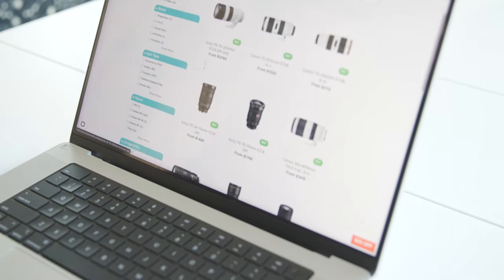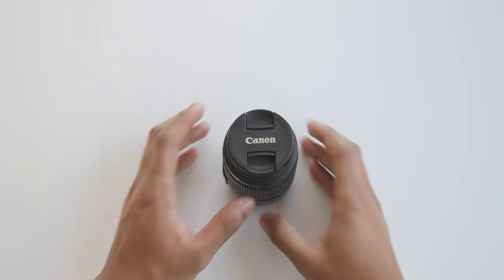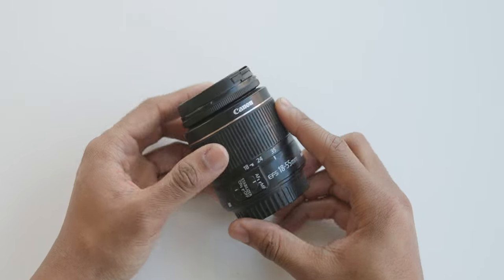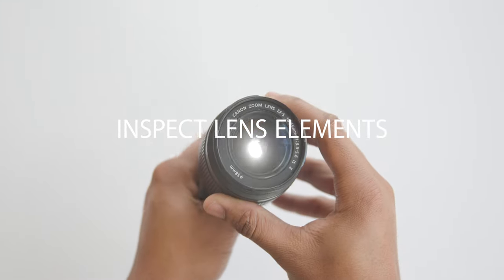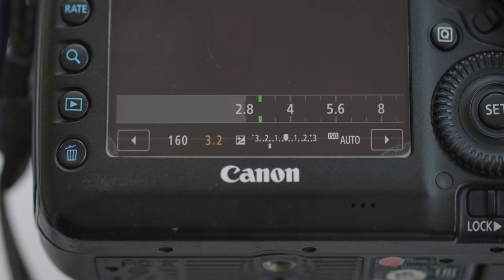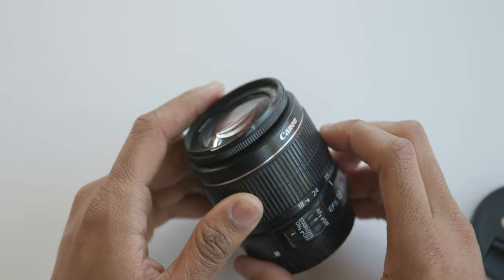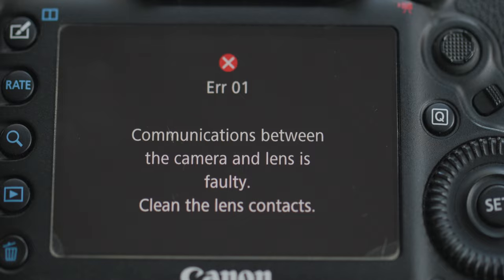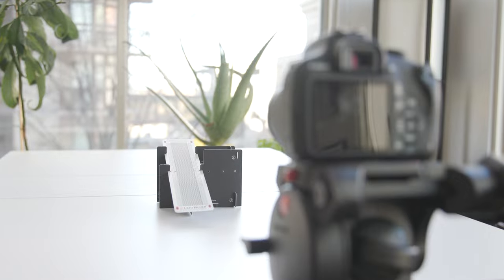9 Things to Check When Buying a Used Lens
Buying a used lens can be intimidating. In this video we’ll cover nine tips to ensure that you’re making a safe quality purchase from a trust worthy source.